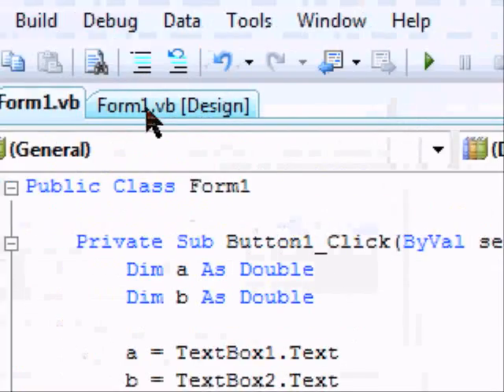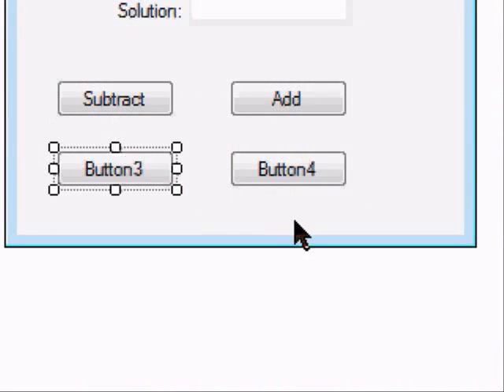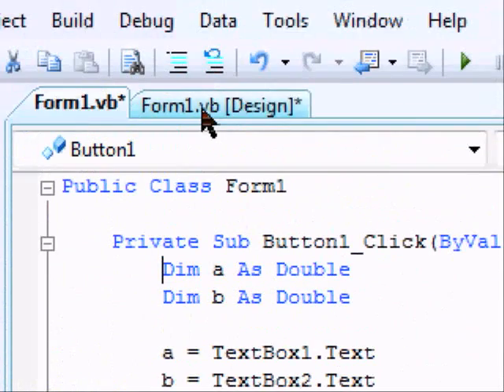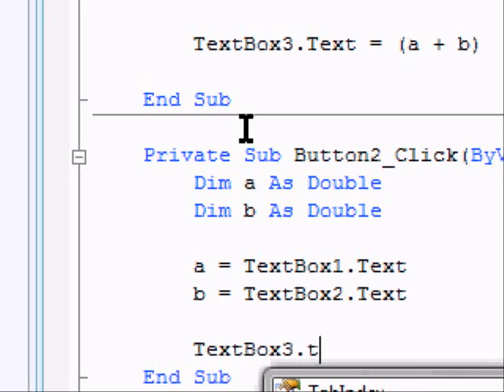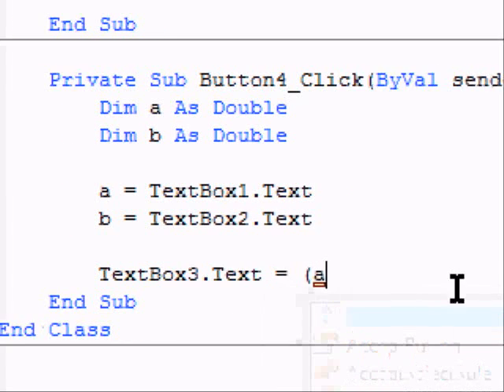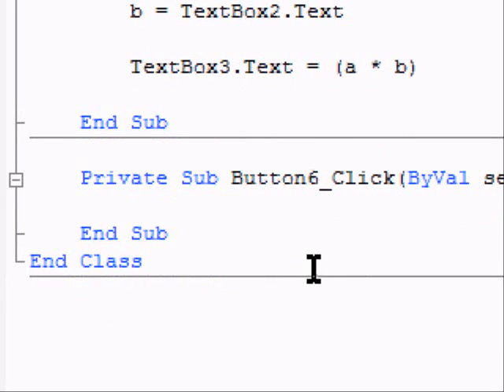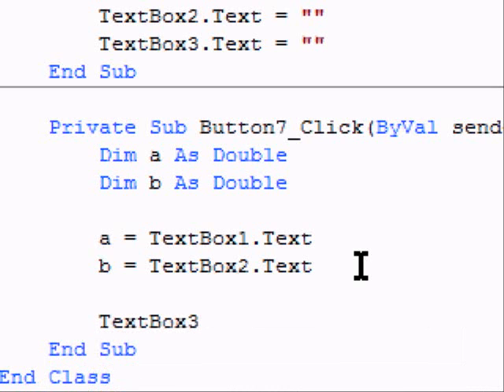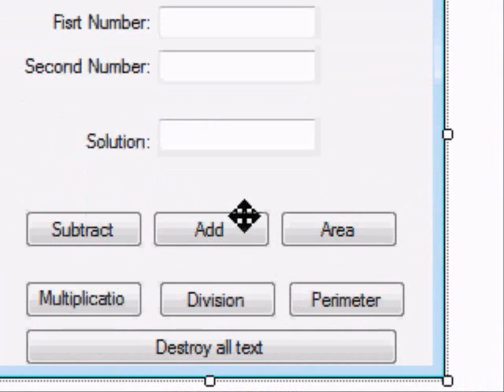VB.NET Calculator Tutorial 2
This is part two of the calculator tutorial. Shows how to make buttons, declare variables, and how to add them up and display them.

Any tips for a better tutorial can be left in comments.